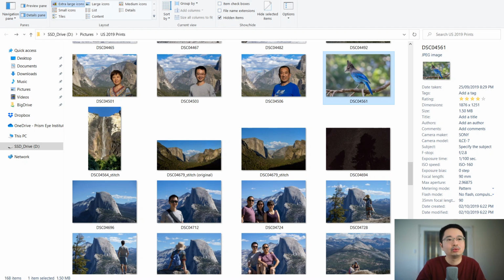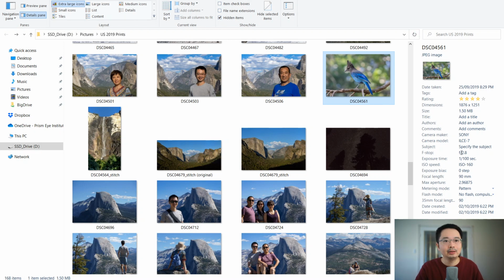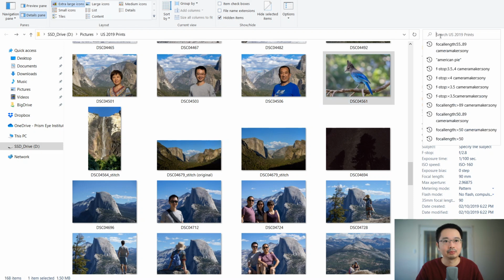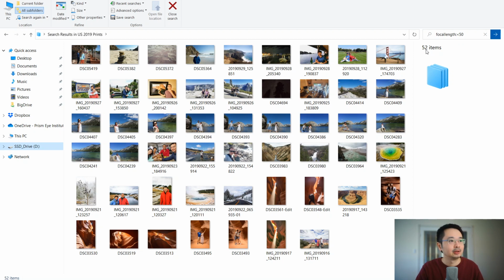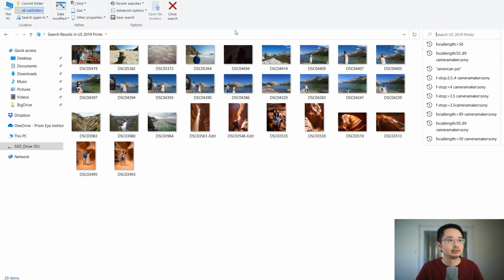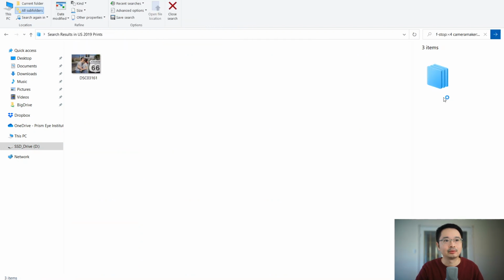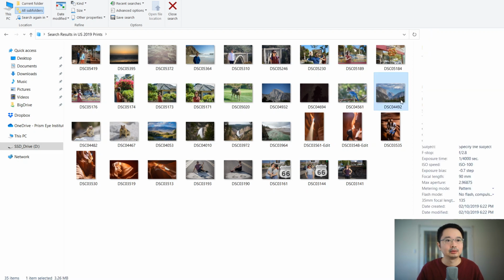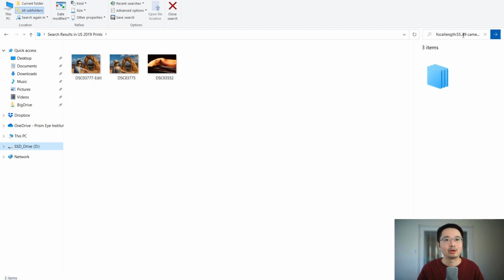Search photos by focal length in windows file explorer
Forgot to mention that one way to tell if you found the right search keyword is to do a search just the keyword. The wrong keyword "fnumber:" will yield zero result. The right keyword "f-stop:" will yield search result equal to the total file number in the folder you are searching.